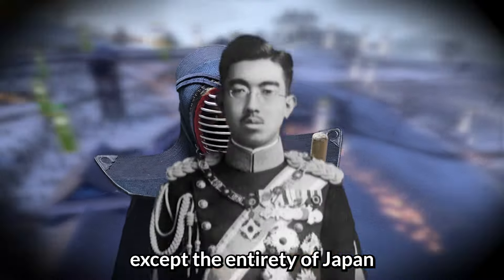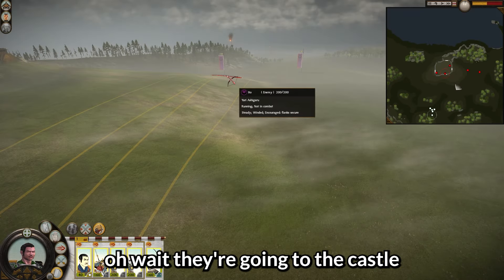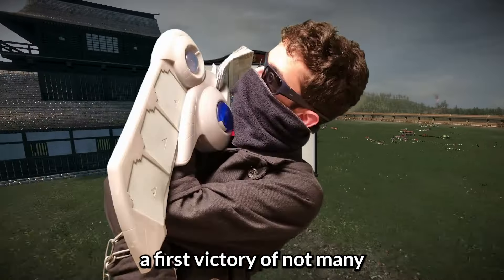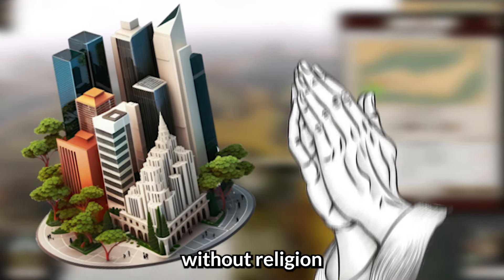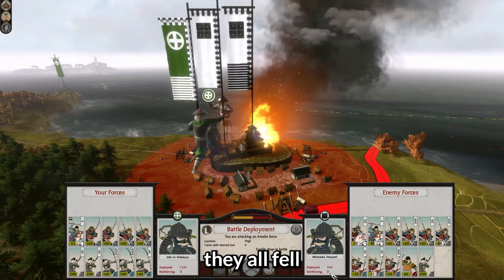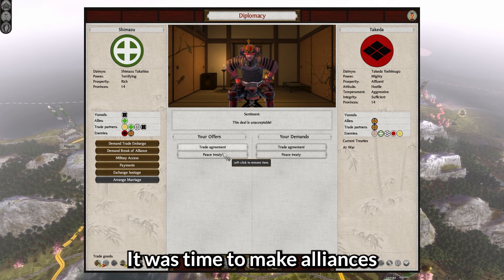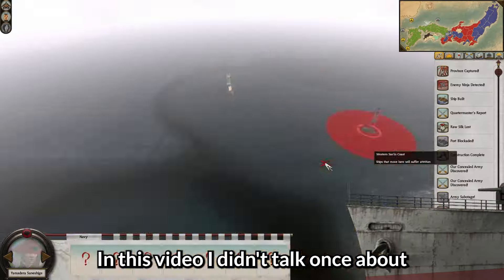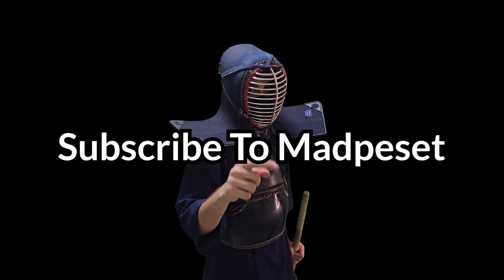The Time I Conquered Japan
Today I became the Shogun of Japan, and it was so easy totally didn't took me 18 hours of gameplay lol I need help

Total war shogun fun with friends moded